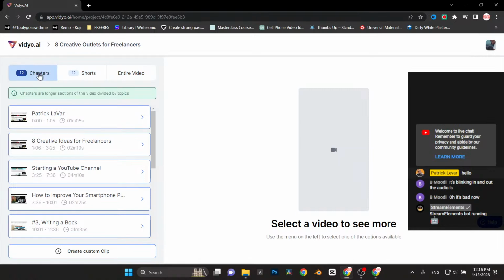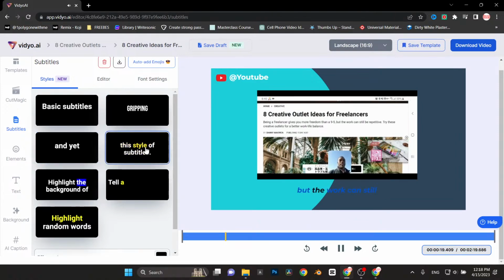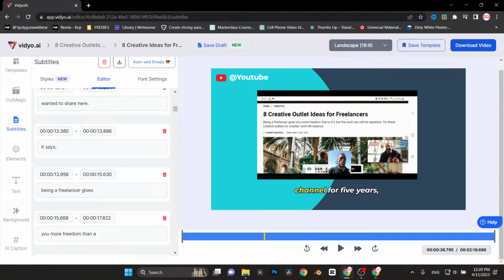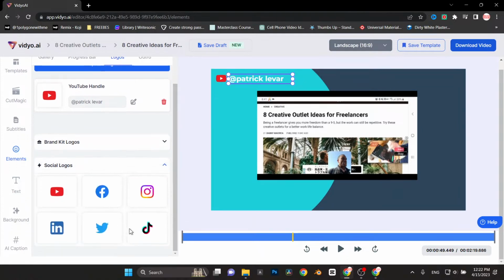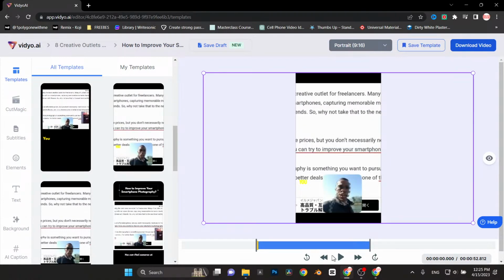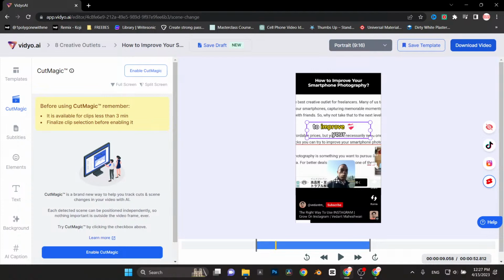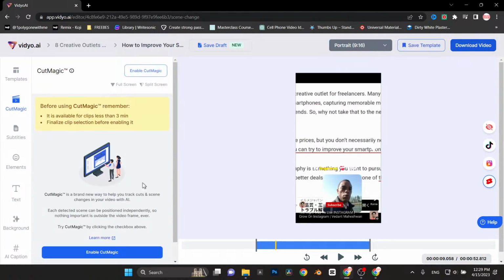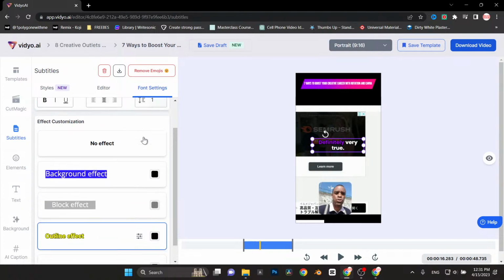Transforming Content Creation with Vidyo.AI - 12 Short Videos in 30 Minutes!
All Products and Gear Mentioned in this video
Here are the ways to learn with me here:
⏰ Timecodes ⏰
0:00 Intro